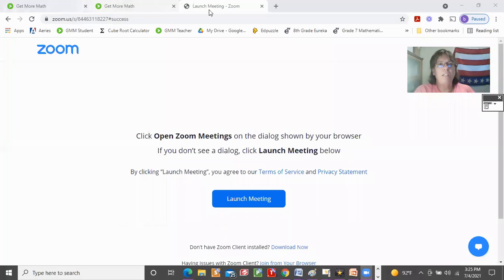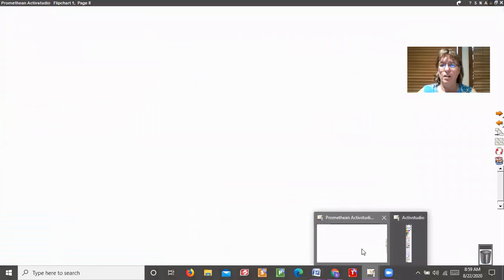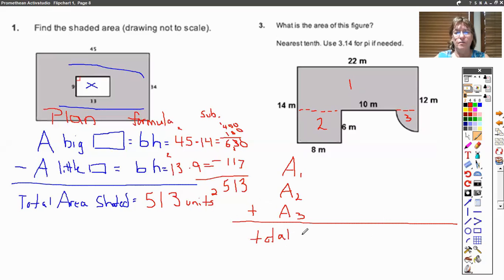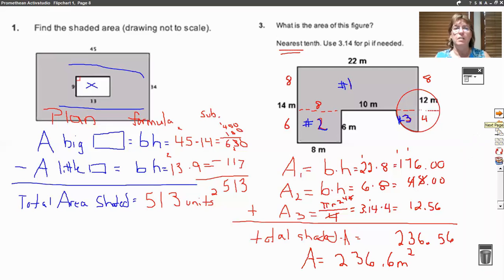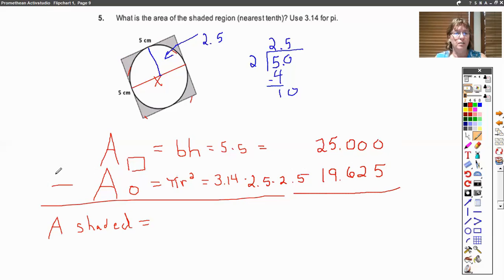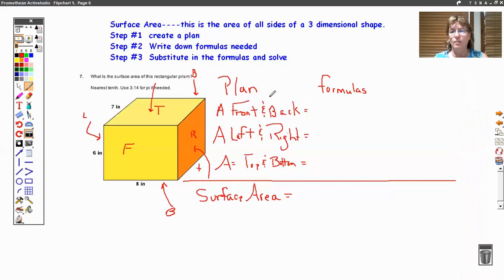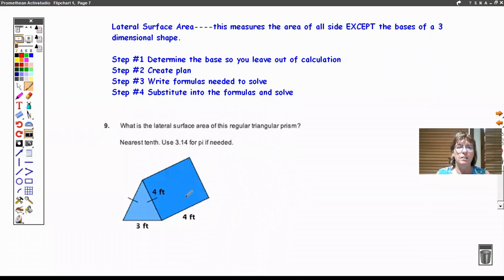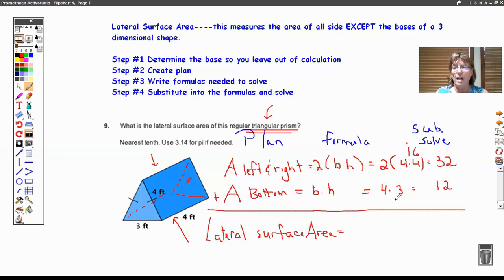BOY Review Day 5 8th Grade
This review focuses on surface area, lateral surface area, and finding area of shaded regions.